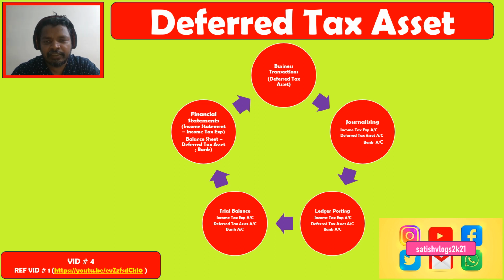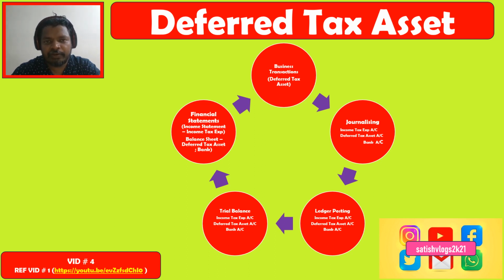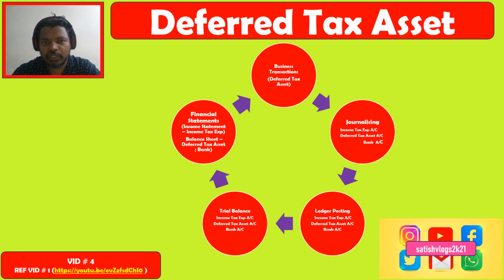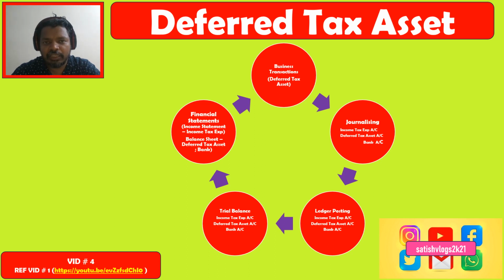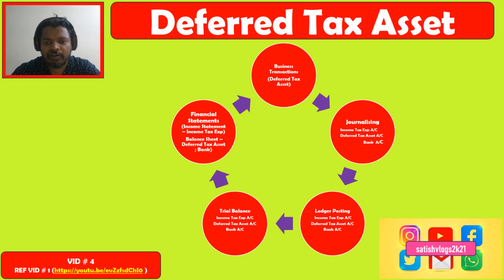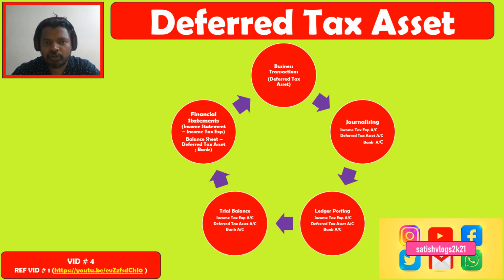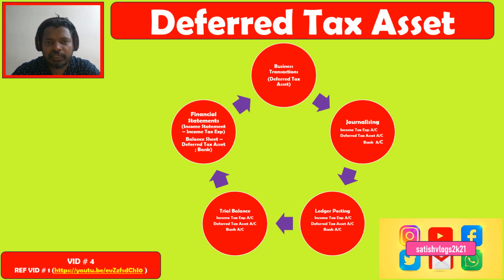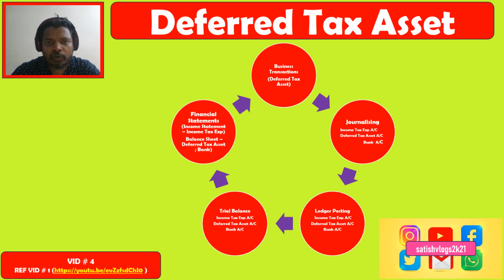DEFERRED TAX ASSET!!!accounting